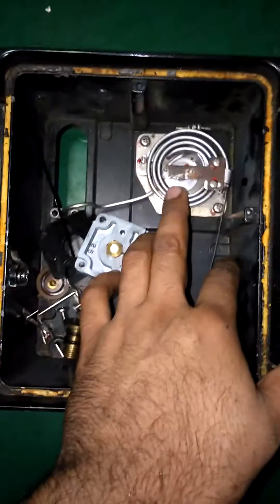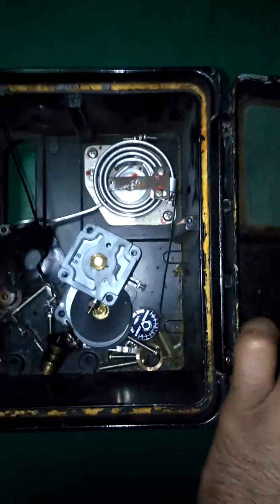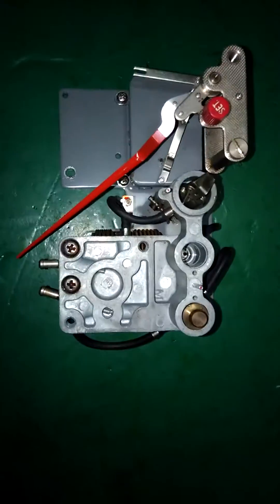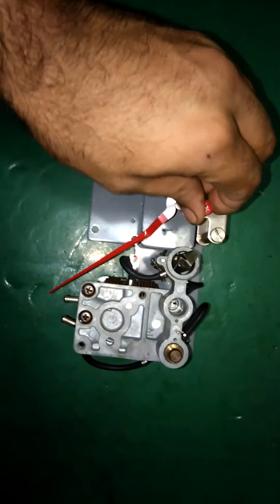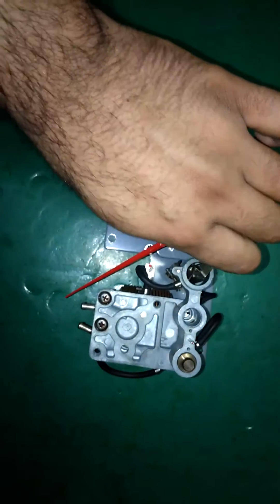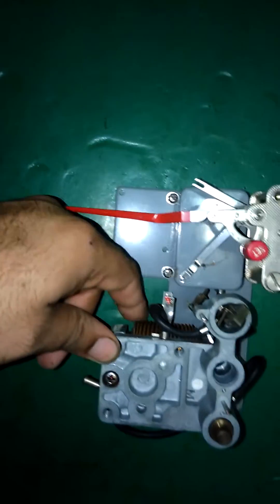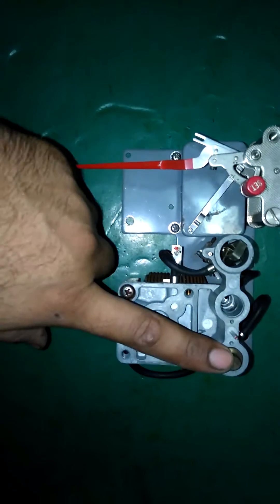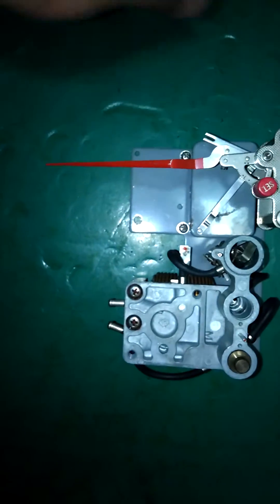Pneumatic Controller Nakakita P+I+D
Proportional Integral Derivative Controller.

Stay tunned to my channel for latest videos and updated version of videos every time.  Thanks